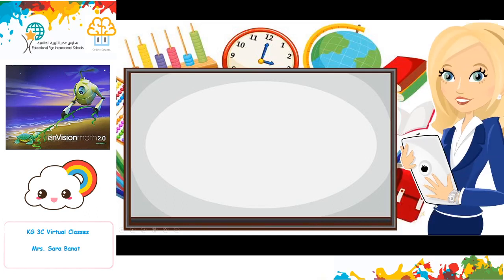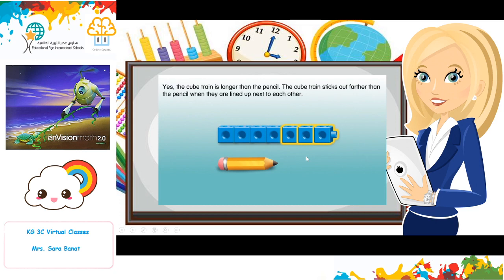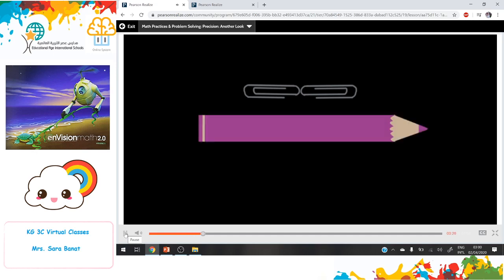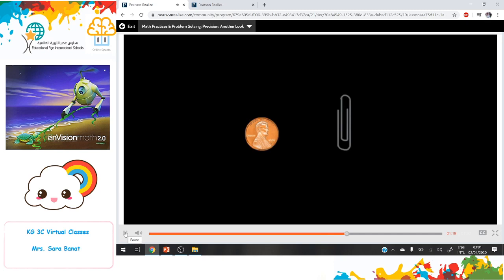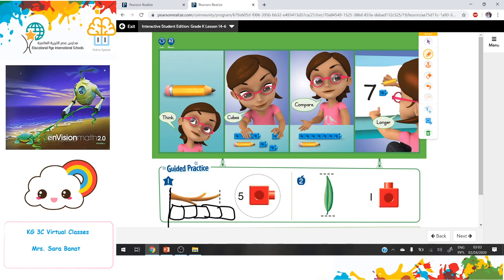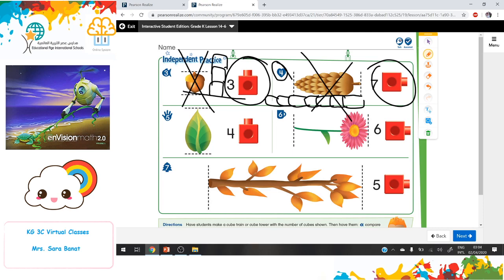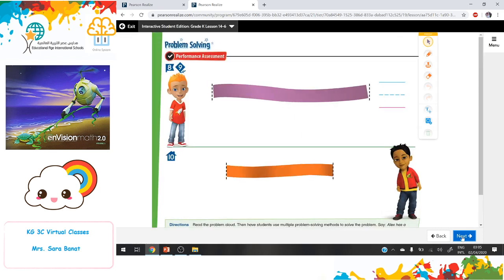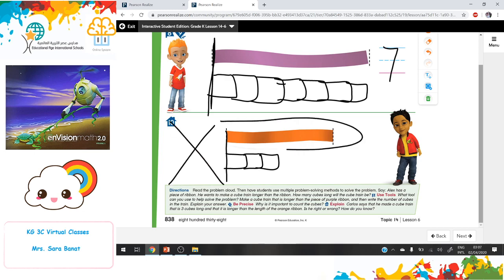compare by precision